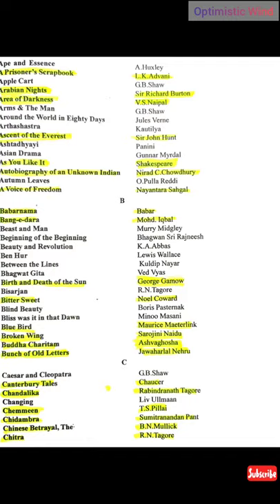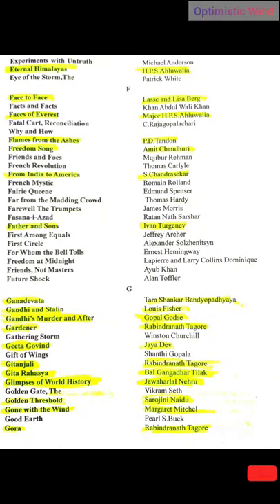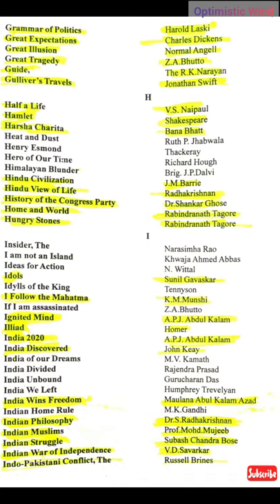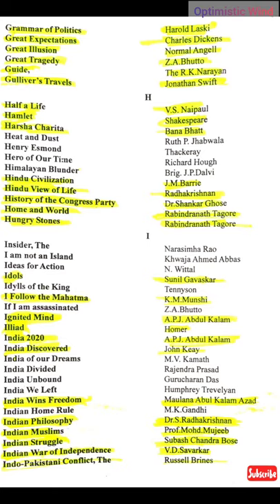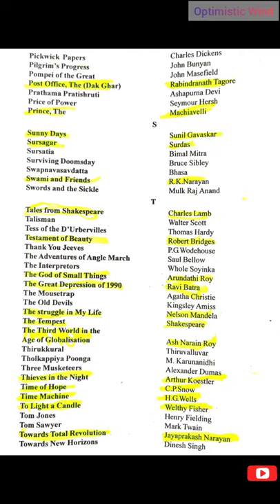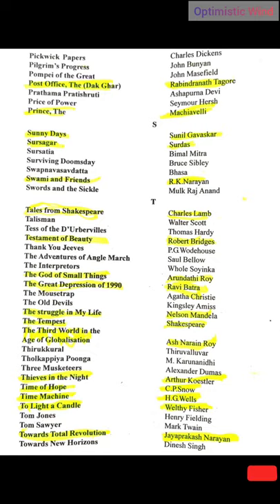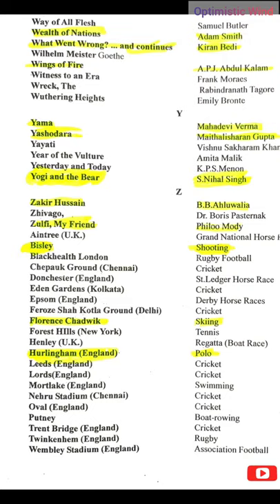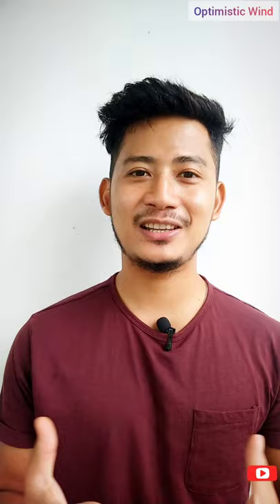GK/BOOKS AND AUTHORS NAME FOR ASSAM JUDICIAL SERVICE EXAM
This video is really important for Assamese paper of ASSAM JUDICIAL SERVICE GRADE3 EXAM
It contains the important gk topic that's  books and authors

if you have any queries you can ask me kn comment section or you can follow me in Instagram